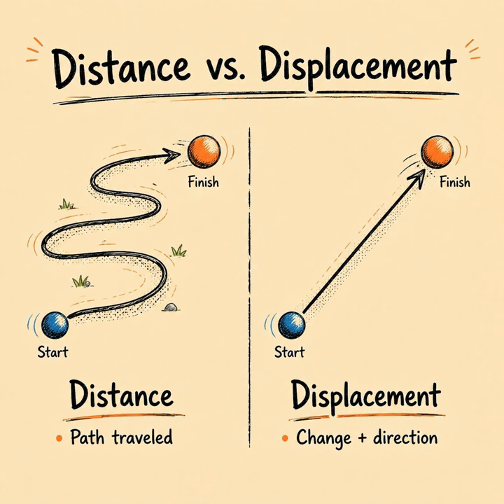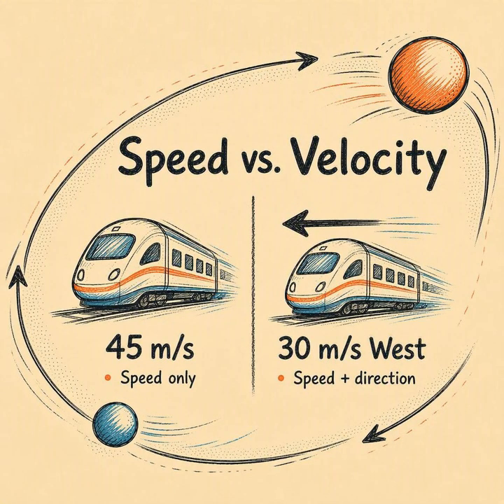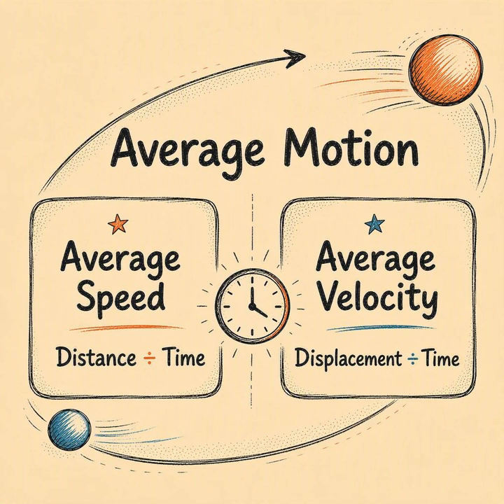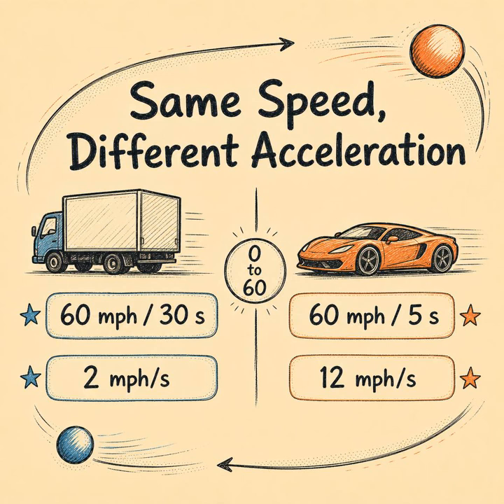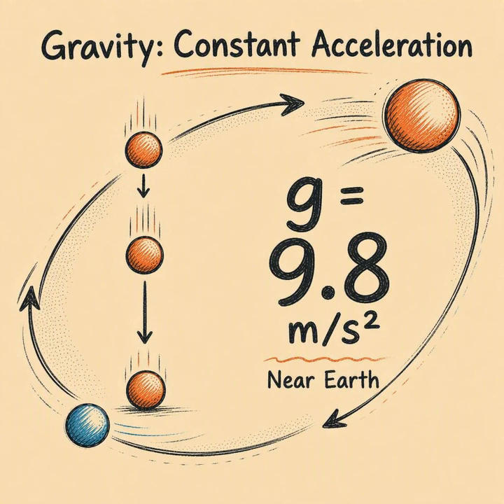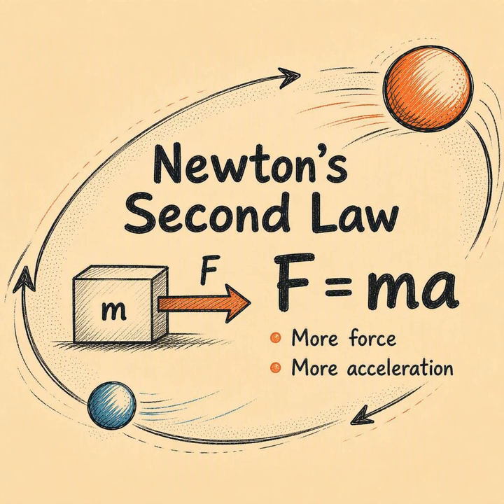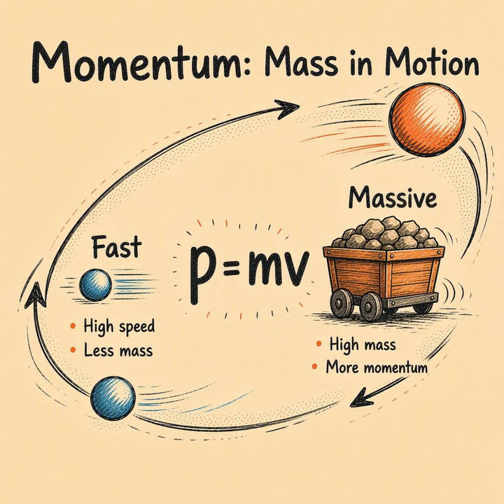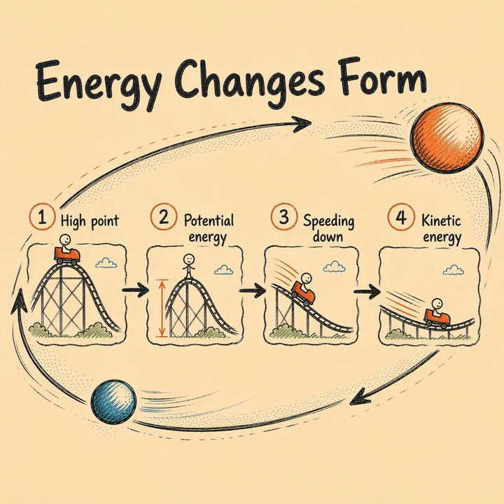Physics Basics: Motion, Forces & Energy | Physics for Beginners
Welcome to the basics of physics! ⚛️ In this video, we explore three fundamental concepts that help us understand how the world around us works:
🔹 Motion — How and why objects move
🔹 Forces — How pushes and pulls affect objects
🔹 Energy — How energy is transferred and transformed
This video is designed for beginners, students, and anyone who wants to build a strong foundation in physics.
📚 Topics covered:
• Motion and speed
• Force and its effects
• Energy and its different forms
• Everyday examples of physics